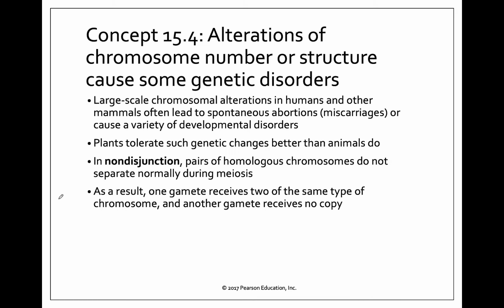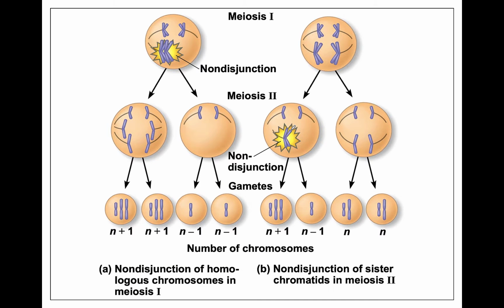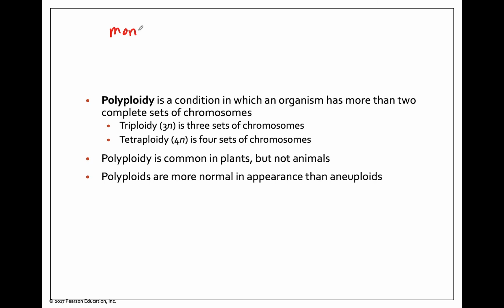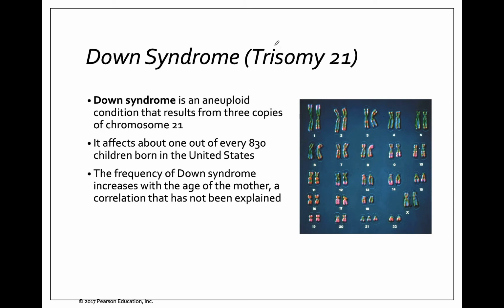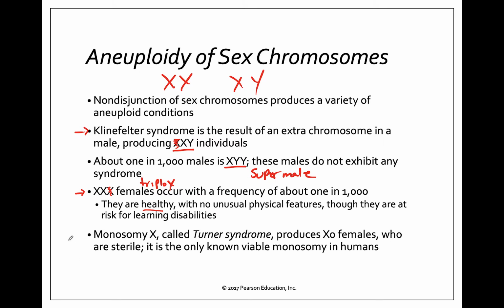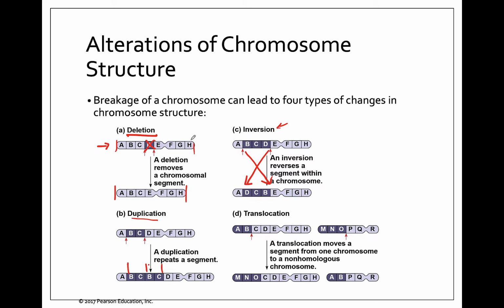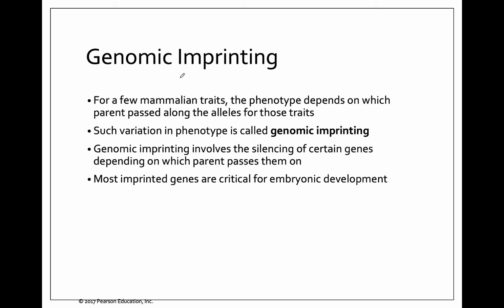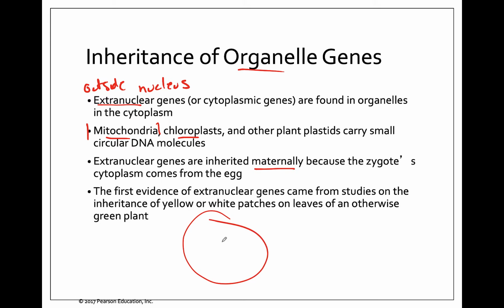15.3 Chromosomal Abnormalities